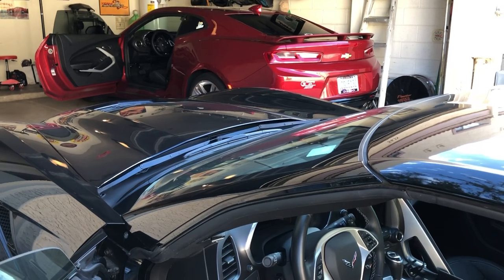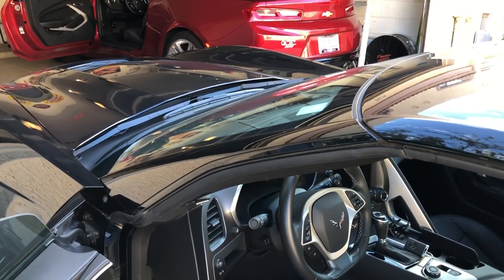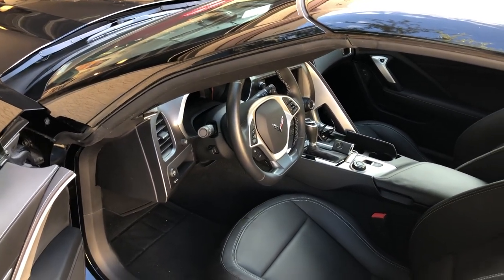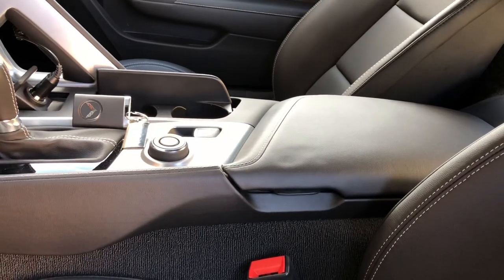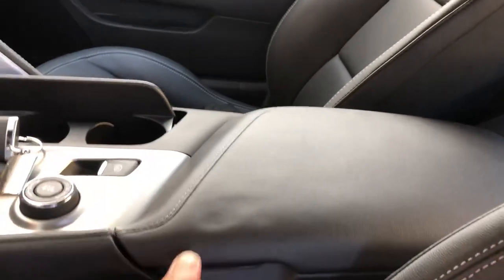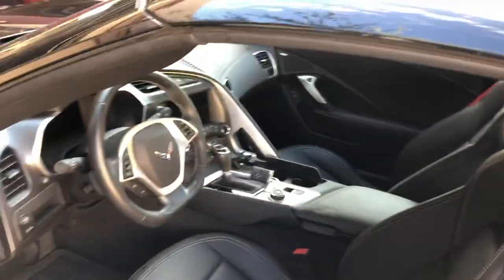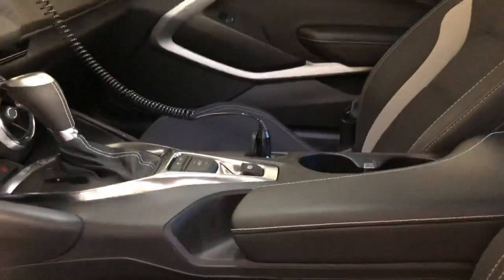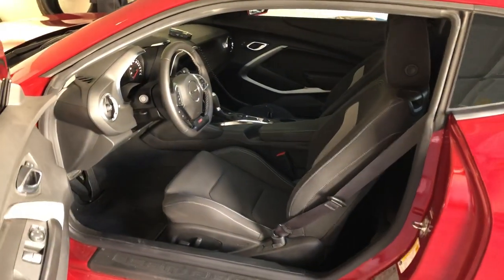Corvette stingray factory flaw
Corvette stingray factory flaw. Center console dimple from elbow. Seems like this flaw is in the 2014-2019 c7. Some are being replaced under warranty & some dealerships says it’s wear & tear. Replace cost if not covered is around $200. My car only is 5 months old with less than 1k miles.